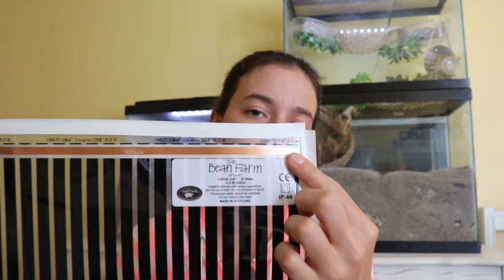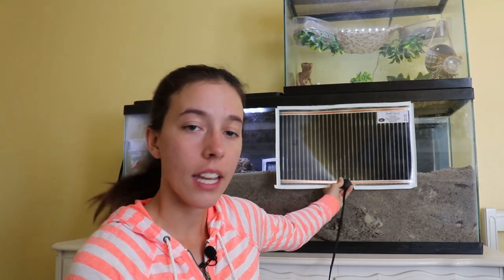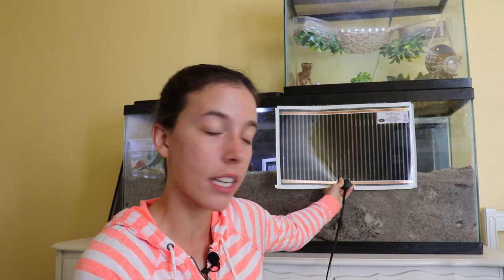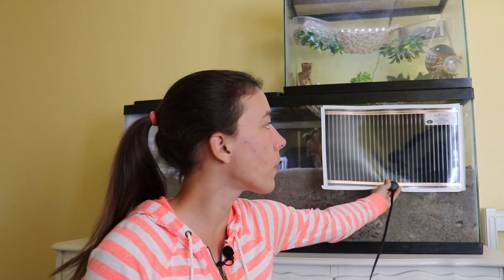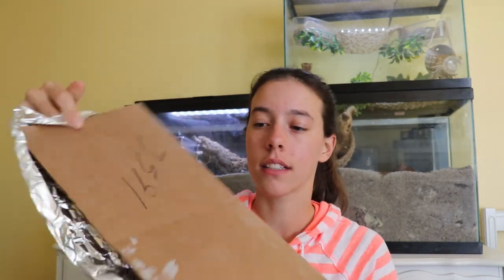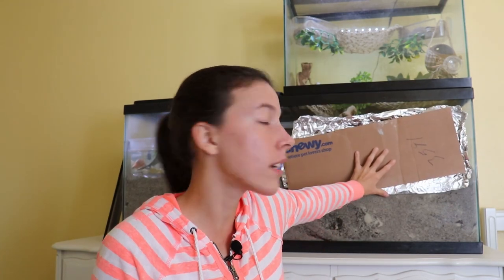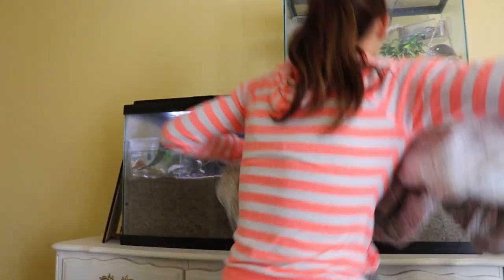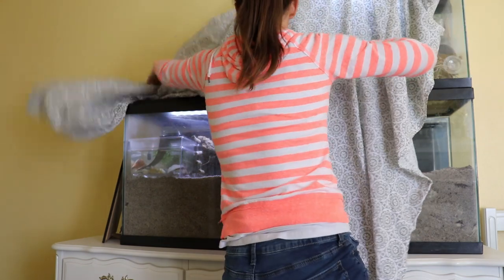How to Keep Hermit Crabs Warm In Winter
In this video I give my top 4 methods of heating a crabitat and keeping hermit crabs nice and warm through the winter.

Method 1.
UTH (under tank heater) is the best method of heating. It is important to place the UTH on the side of the tank, not underneath like most instructions will say. The brand I like and recommend is Ultratherm. It is one of only two brands that can be insulated. (I believe the other is Flukers).

Method 2.
An UTH can be insulated with either cardboard or Styrofoam wrapped in aluminum foil, and taped to the back and sides of the tank.

Method 3.
A room heater will increase the temperature of the whole room and not just the crabitat. The downside is that it will dry the air and therefore decrease humidity.

Method 4.
Use a thick blanket to further insulate the crabitat. This should only be a temporary solution and not meant to replace an UTH.